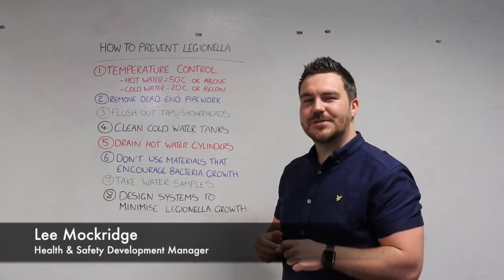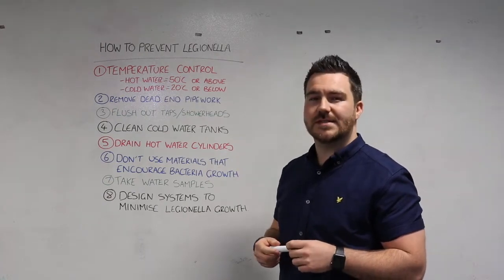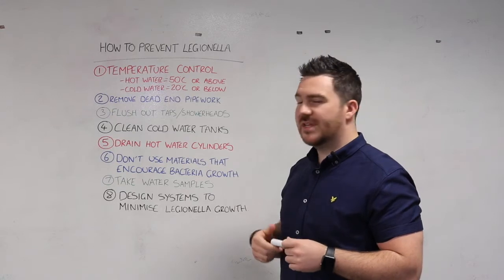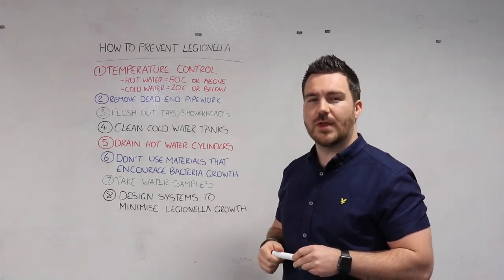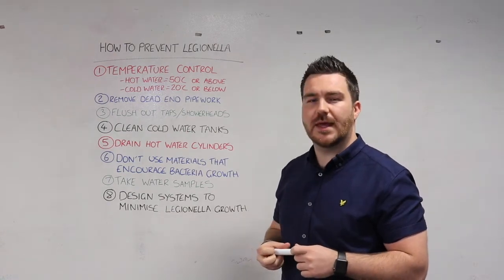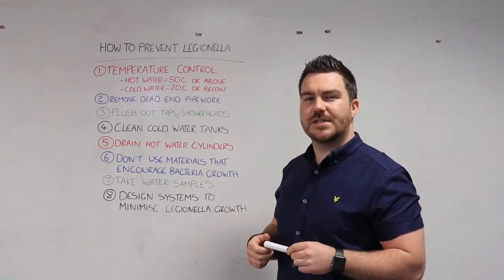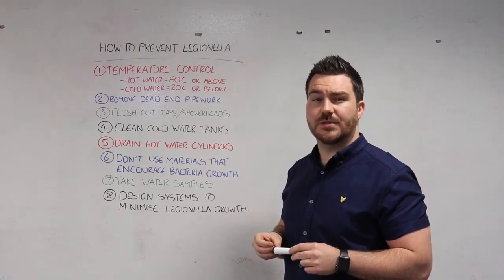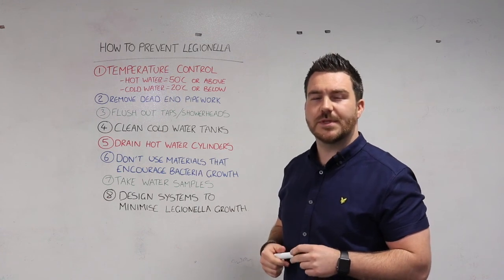How to prevent legionella